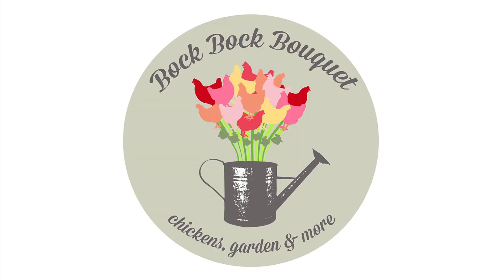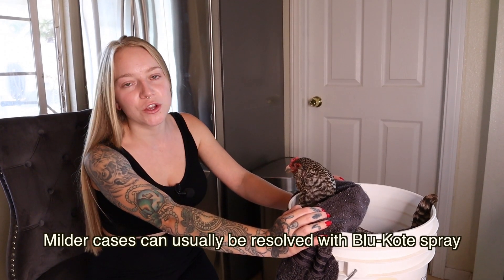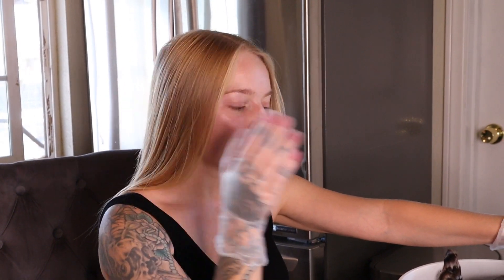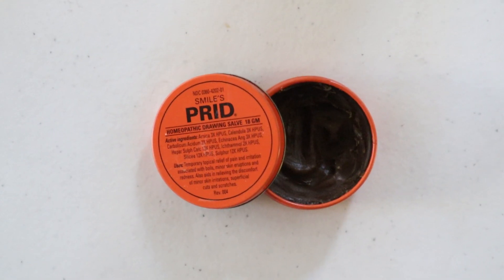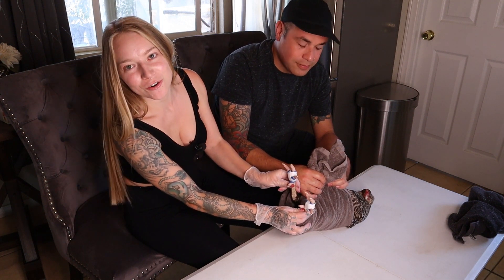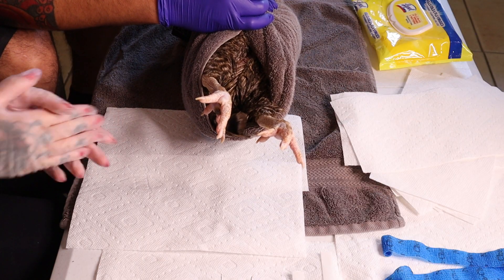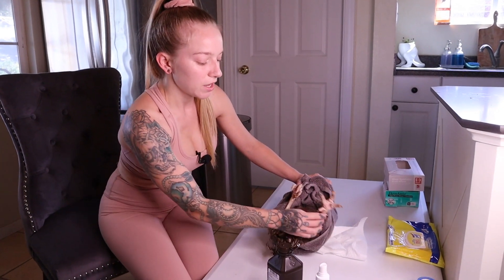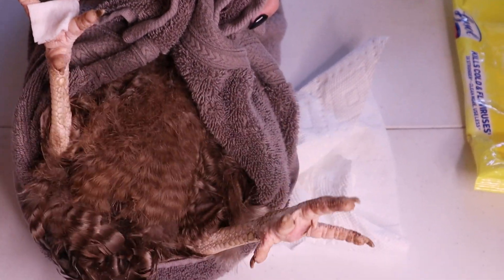BUMBLEFOOT in CHICKENS - Easy Removal Using PRID Drawing Salve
How to treat bumblefoot in chickens and poultry. We go over all supplies needed, the steps to be taken prior to the removal of the scab, core, abscess or kernel. Then how to remove the infection, followed by the aftercare that follows to keep the wound clean.

-Bumblefoot is a staph infection or Plantar Pododermatitis caused by staphylococcus bacteria getting into a cut, splinter or injury to a chickens foot. It is characterized by a black scab and swelling, in more severe cases there can be lameness or the chicken can limp or have the inability to walk. Very mild cases the bird can heal on their own with their natural immune system. If swelling or limping is noticed treatment is needed before the infection spreads and can go to the bone and possibly kill your chicken.

-Consult your local Veterinarian if possible, but if that is not an option for you here is how to easily cure your chicken's Bumblefoot at home with this non-surgical method that has no scalpel involved using PRID Drawing Salve. More severe cases will need treatment with antibiotics like Penicillin or Amoxicillin prescribed.

PRID Drawing Salve
Epsom Salt
Vetericyn for Poultry
Vet Wrap
Adhesive Tape
Gauze Pads
Neosporin Original
Hydrogen Peroxide

For 5$ off a 25 lb bag of feed use our code: BockBock